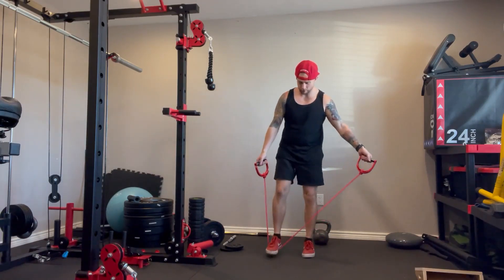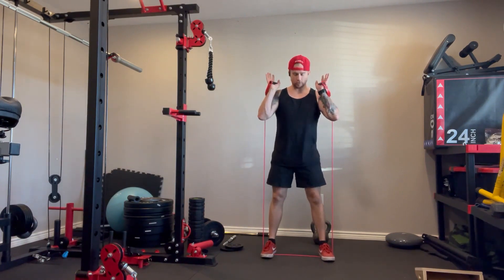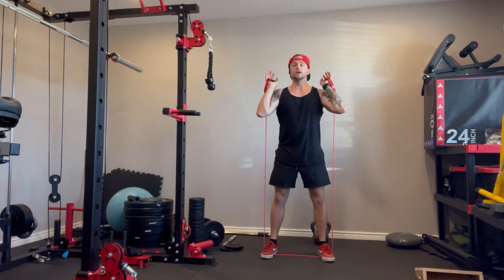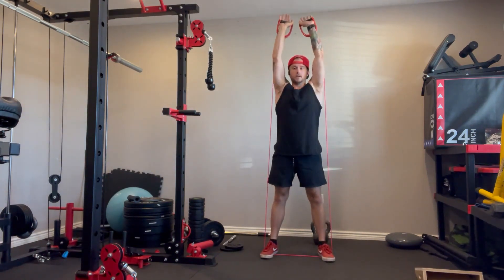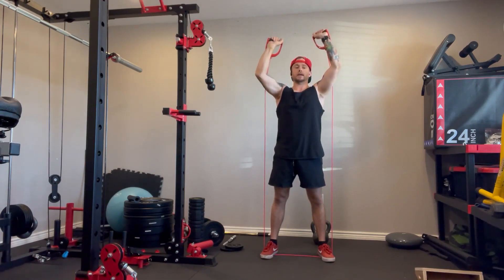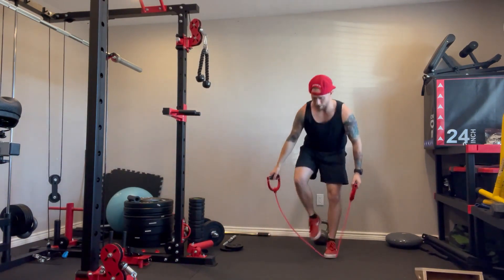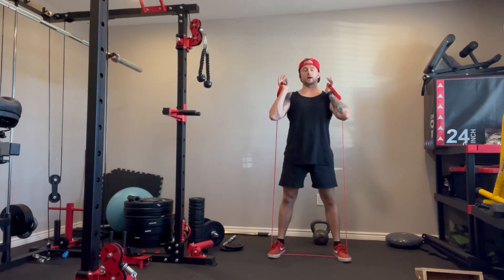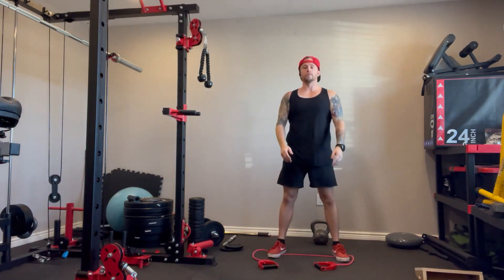How to do a Thruster Properly